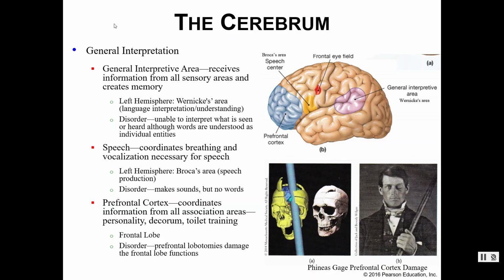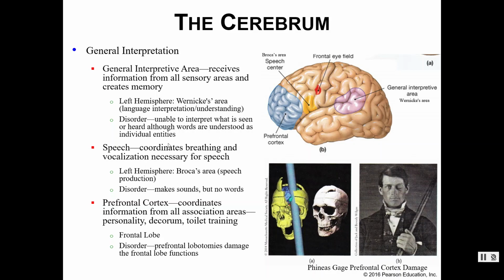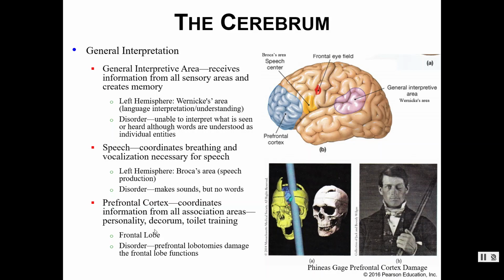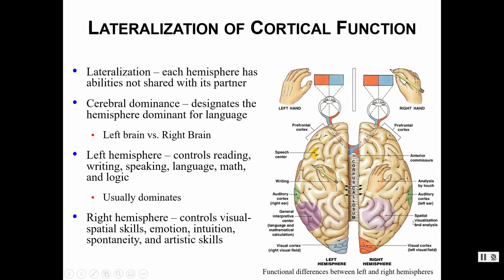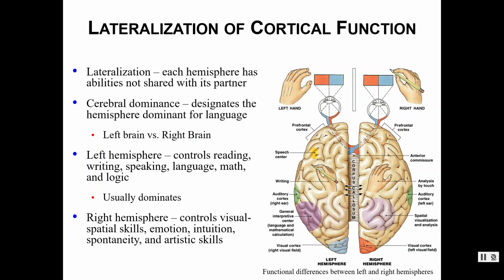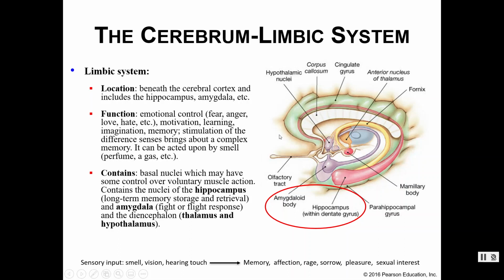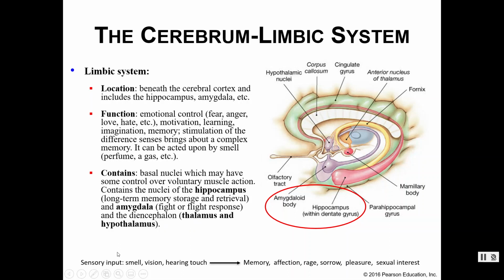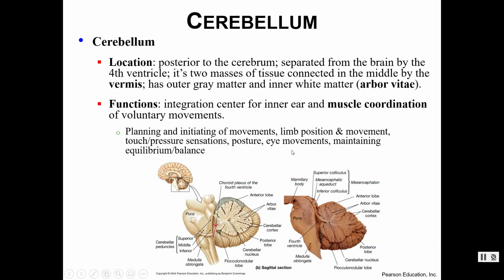Cerebrum Part 2 & Cerebellum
This recording concludes the discussion of the cerebrum and includes a discussion of the cerebellum.